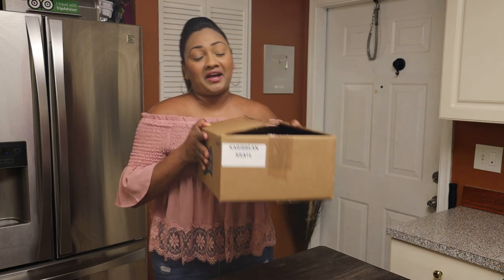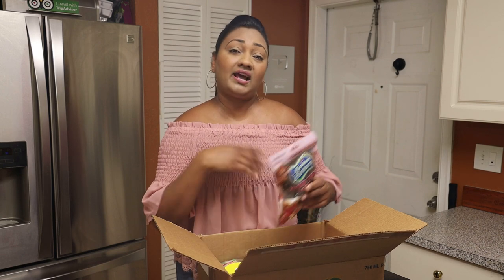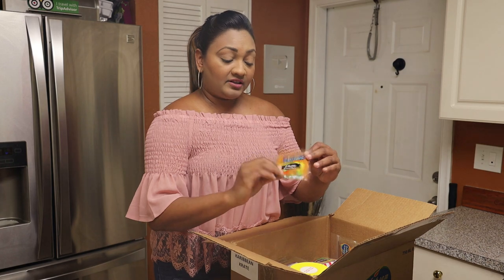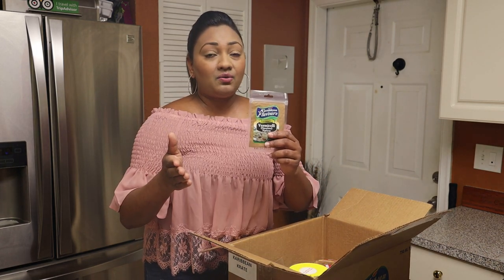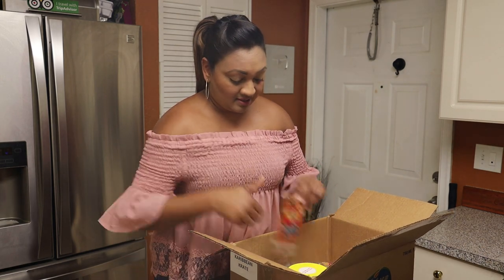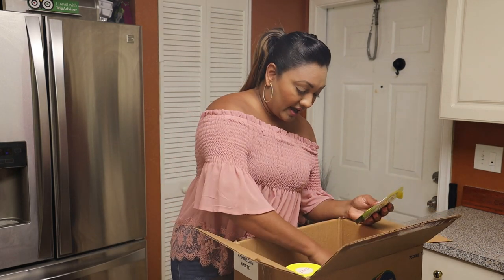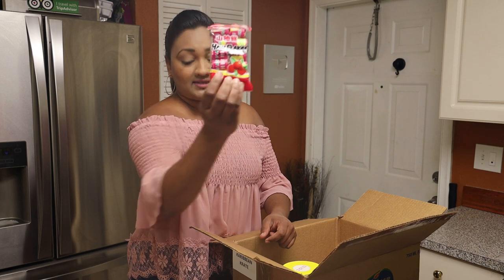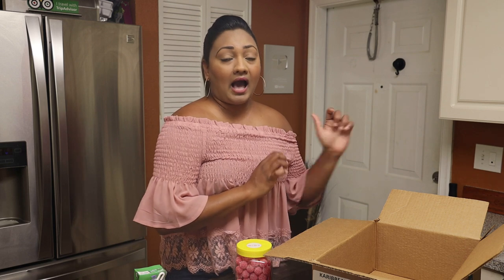Karibbean Krate May's Krate - 39 items $40 USD